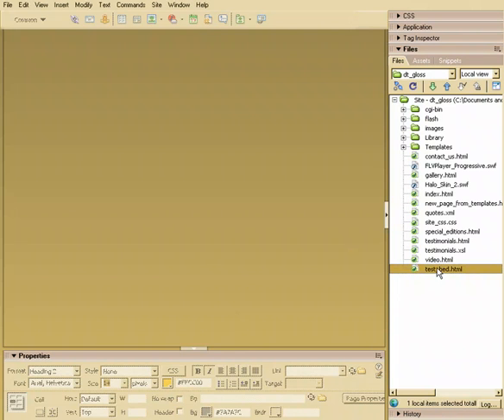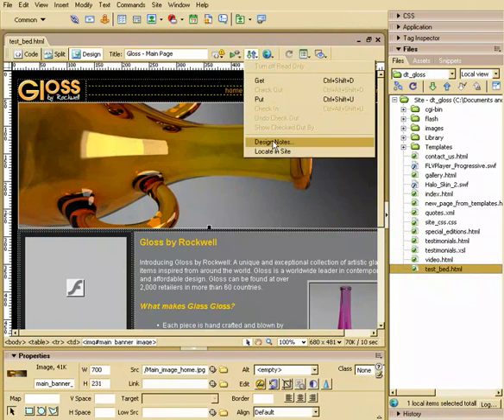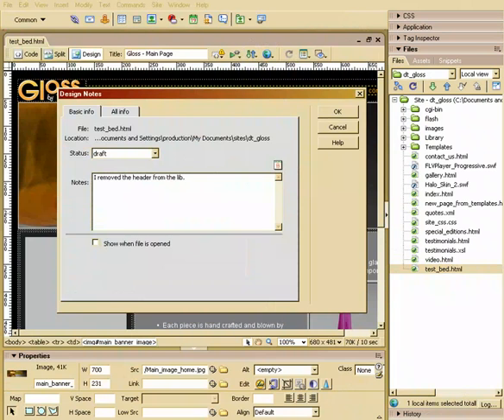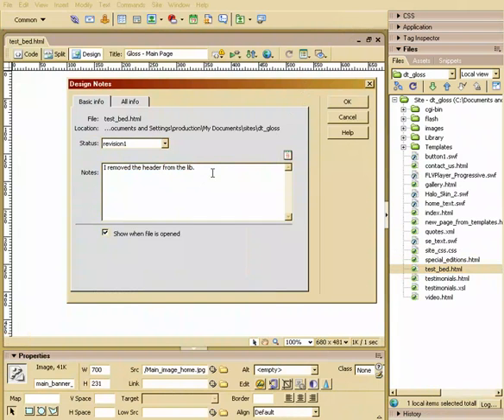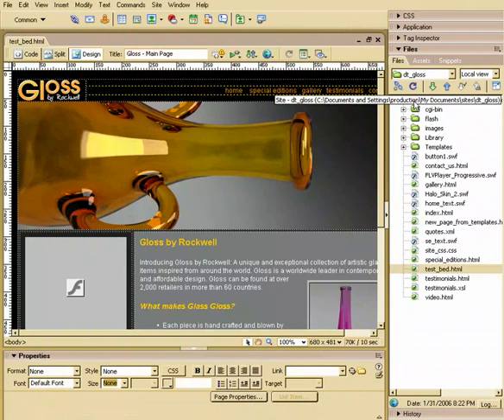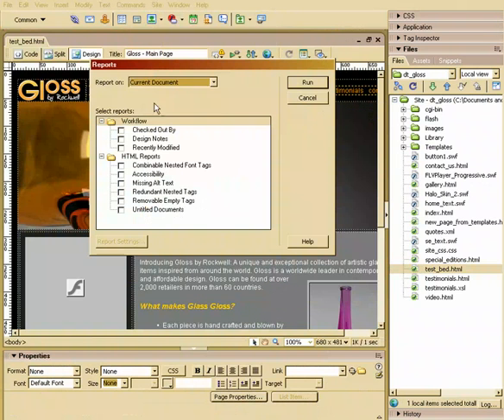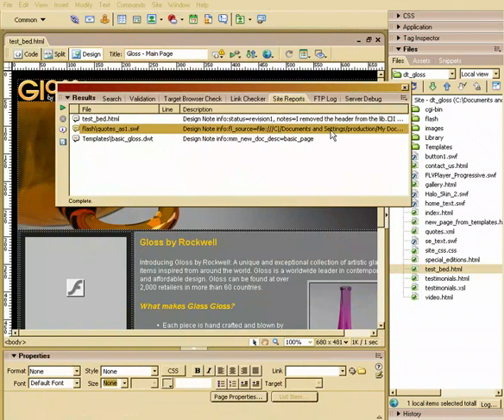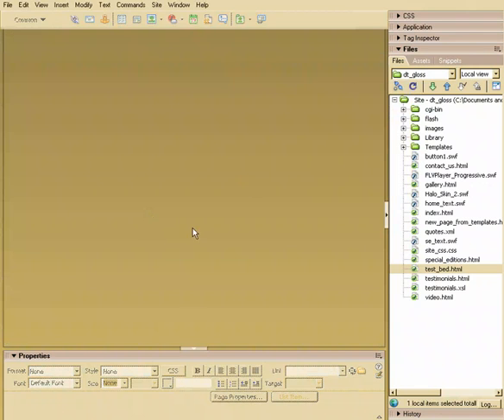macromedia dreamweaver tutorial 28